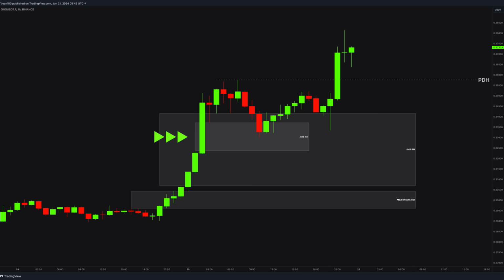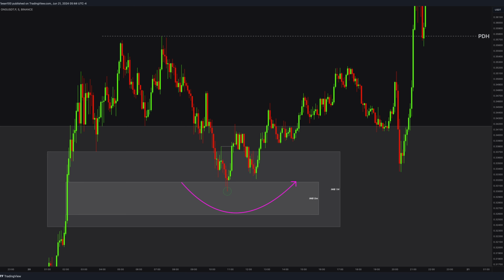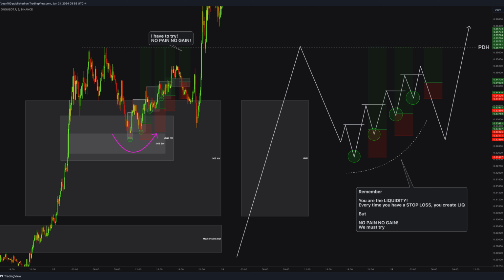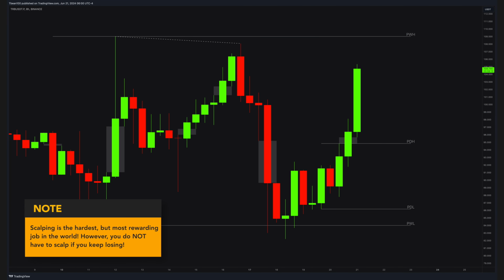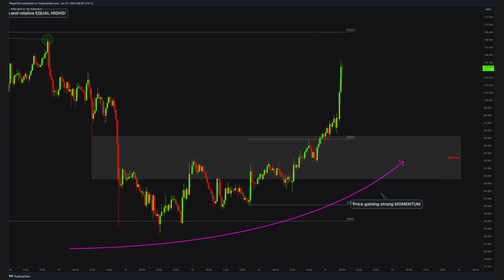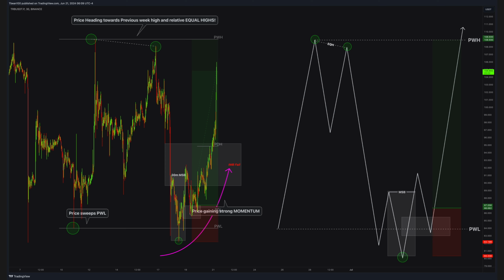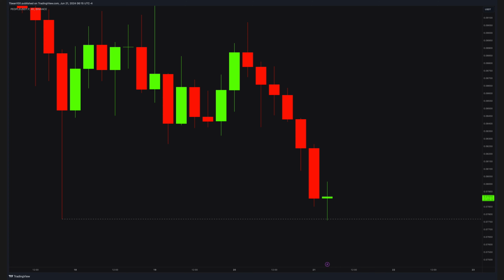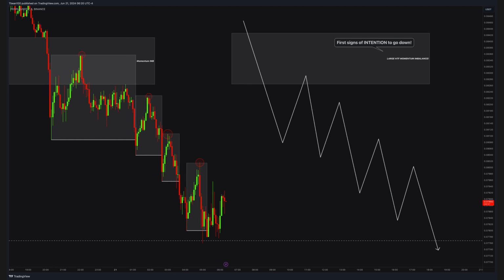Best Smart Money Strategy for All Kinds of Traders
✅  Description:

If you're into trading, I have some valuable insights to share with you. I've discovered a trading pattern that is highly effective for cryptocurrencies, forex, commodities, futures, and stocks, including BTC, bitcoin, and penny stocks. It's ideal for scalping and day trading.

I've been leveraging imbalances in my trades, and it's had a substantial impact. Because of this success, I've decided to offer a free trading course and mentorship to teach these concepts. If you're interested in advancing your trading skills, join me, and let's conquer the markets together!

✅  Chapters:

00:00 Intro & Disclaimer
00:35 Trade Practice 1 (You are the LIQUIDITY)
03:40 Trade Practice 2 (You do not have to SCALP)
05:40 Trade Practice 3 (Falling WAGON)